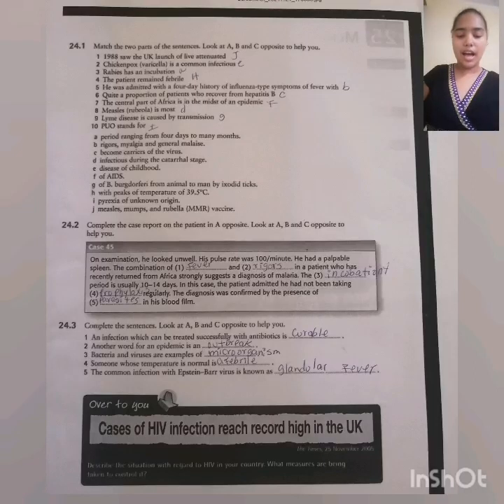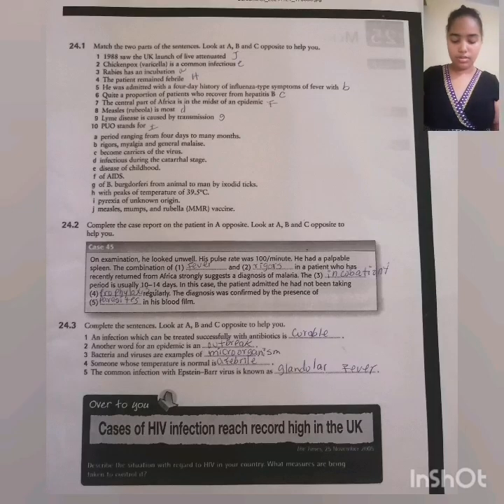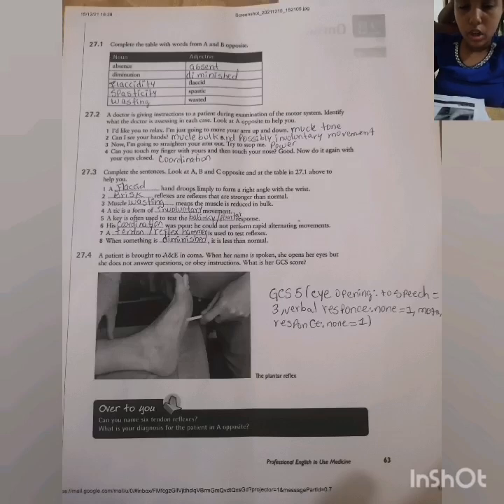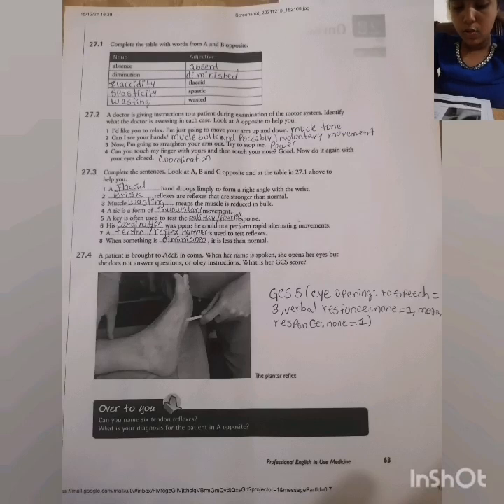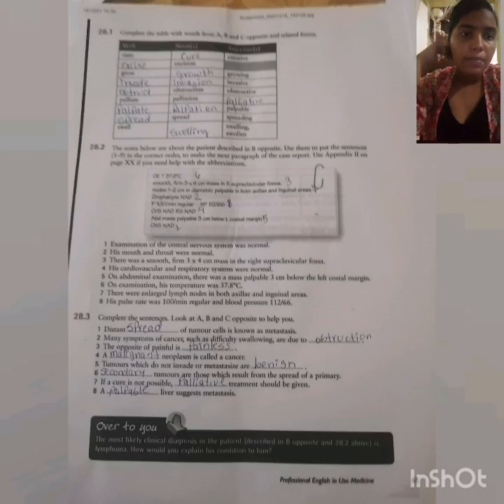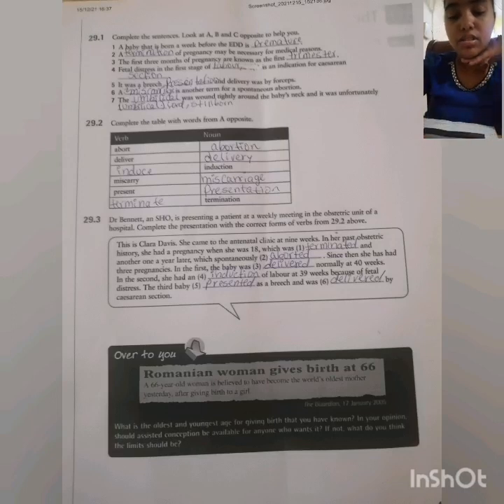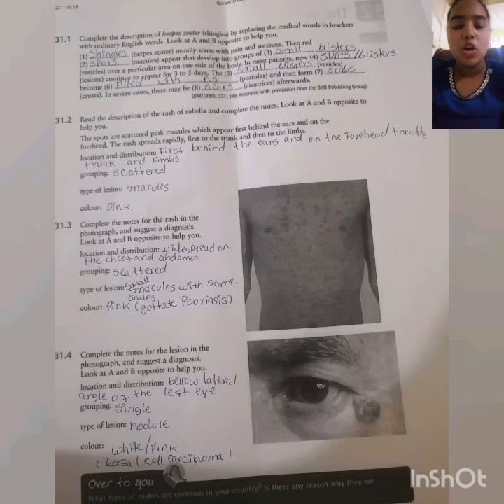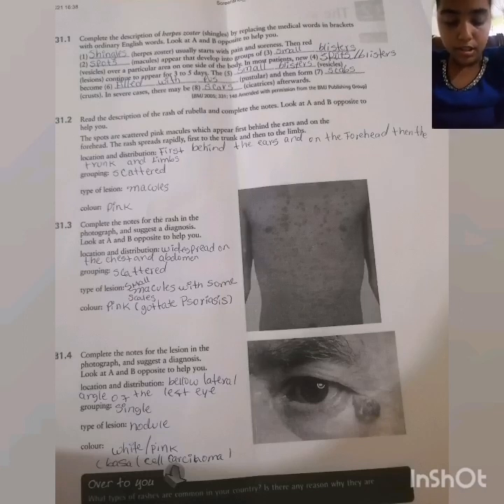unit 4 chapter (24-34)